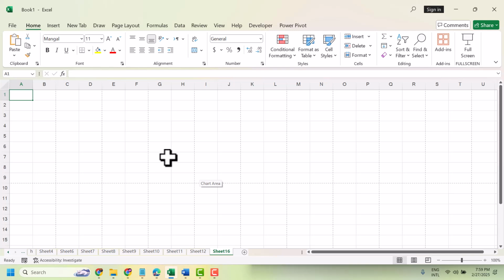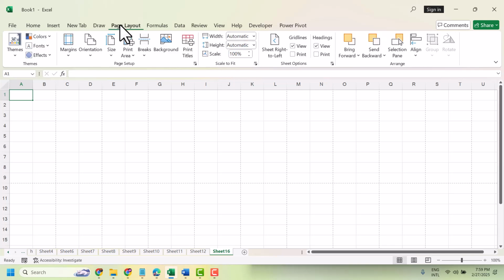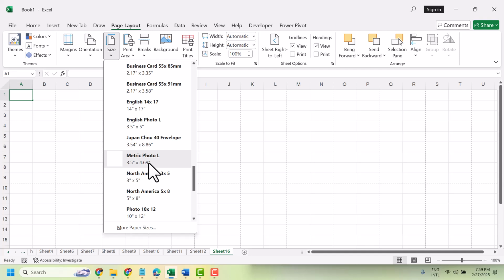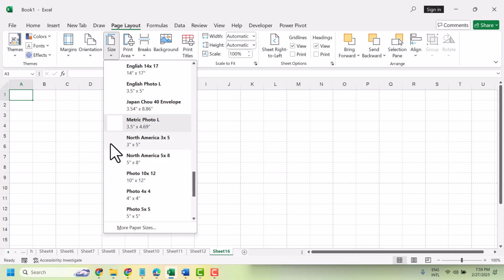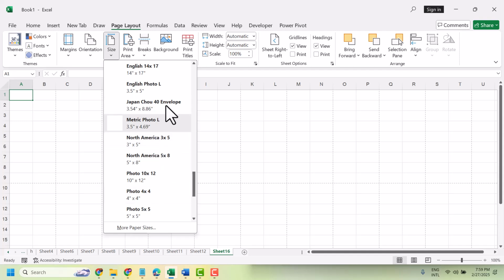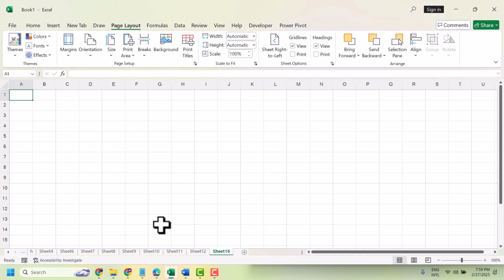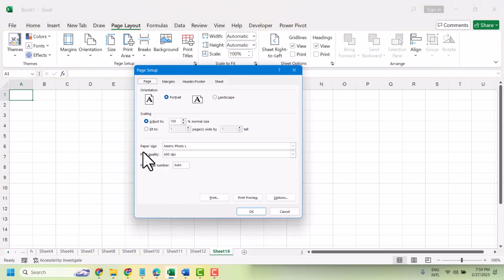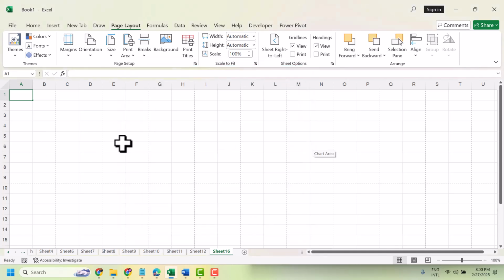How to Set Custom Paper Sizes in Excel for Any Printer